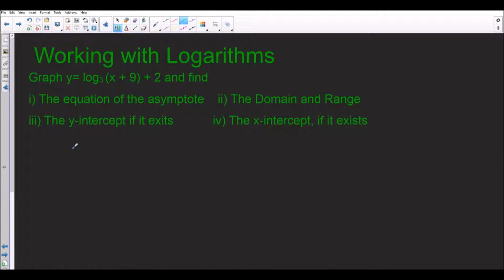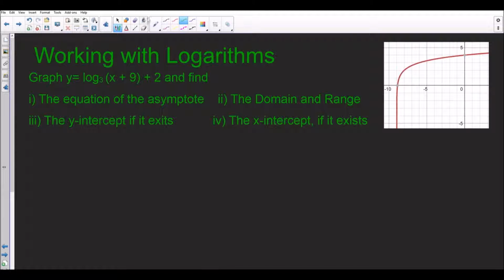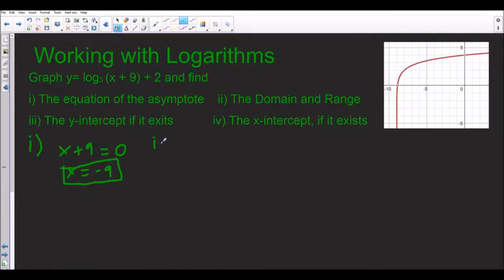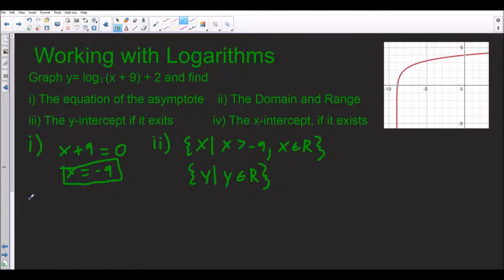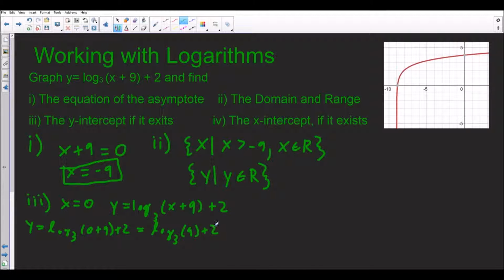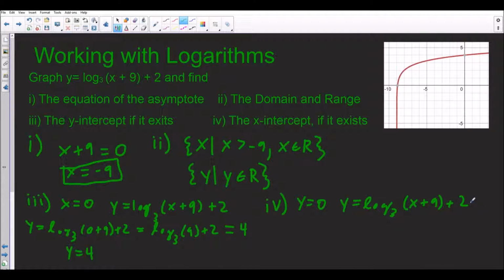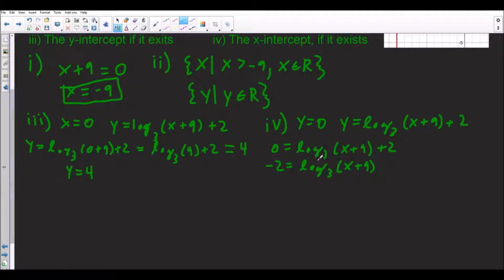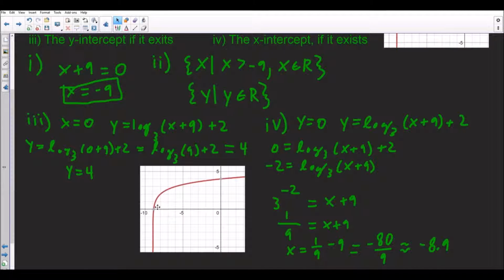Graphing with Logarithms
Logarithmic Equations [PDF] (2016).